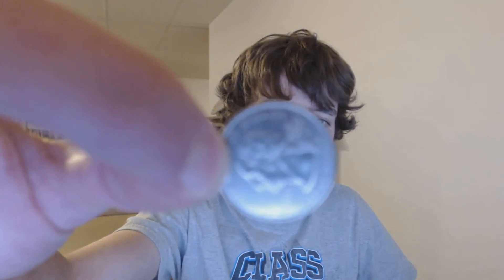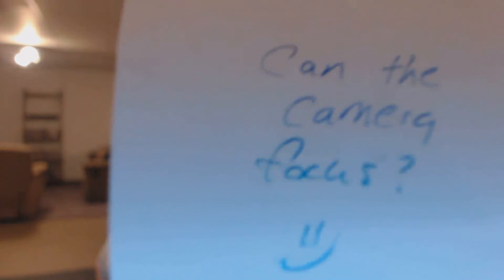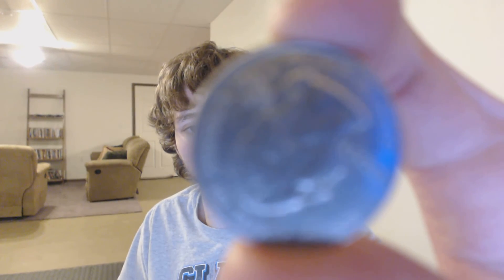Logitech C920 - 1080p Video and Audio Test